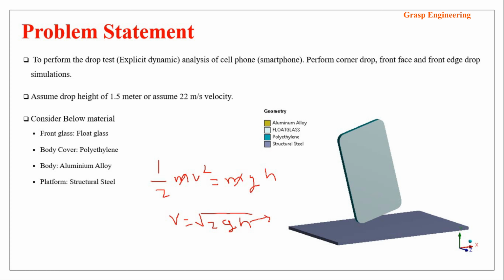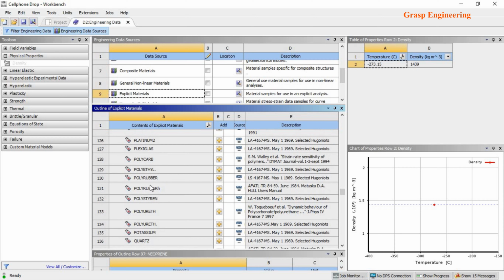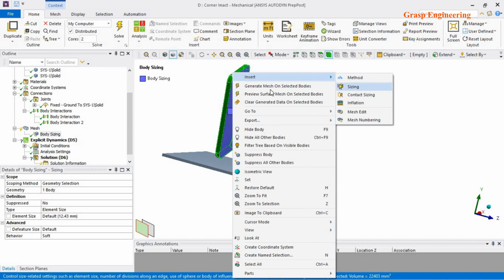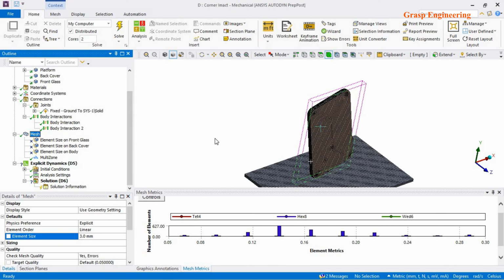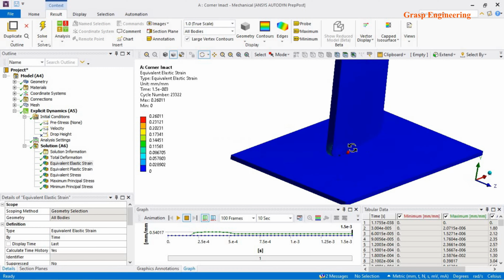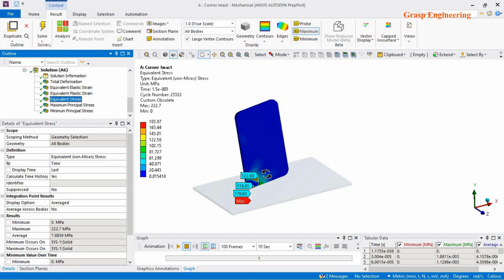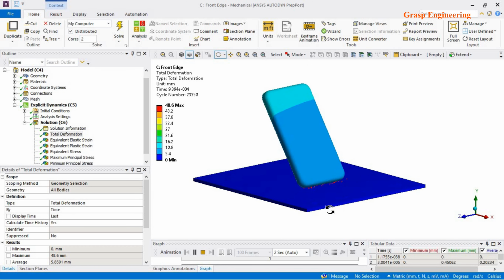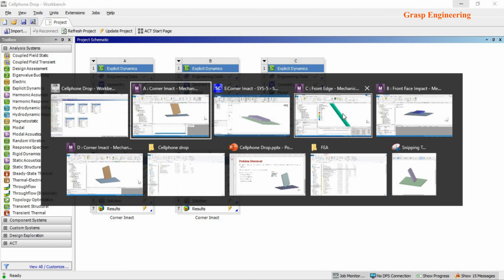Cellphone Drop Analysis Using ANSYS (Explicit Dynamic)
This video presents the cell phone drop test explicit dynamic analysis using ANSYS workbench. It highlights corner drop test, front face drop test and side edge drop test analysis. It explains the various to build the FEA deck of explicit dynamic drop test analysis such as material assignment, meshing, connections, initial velocity or drop height application, results extraction, etc.